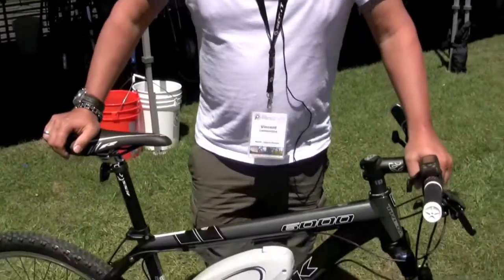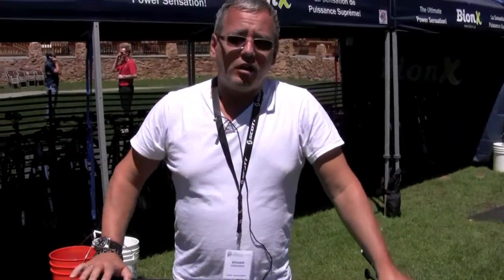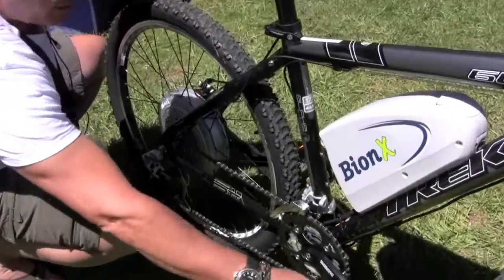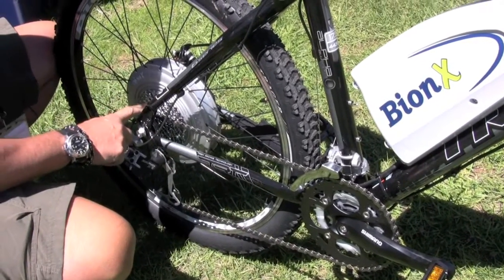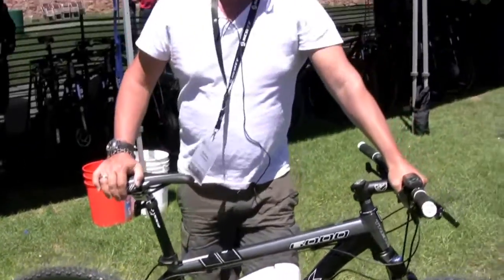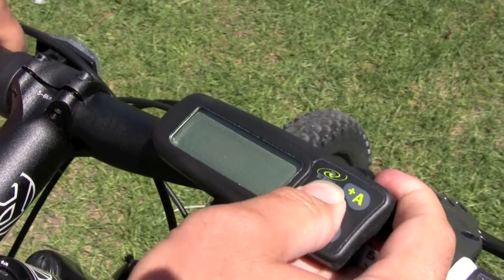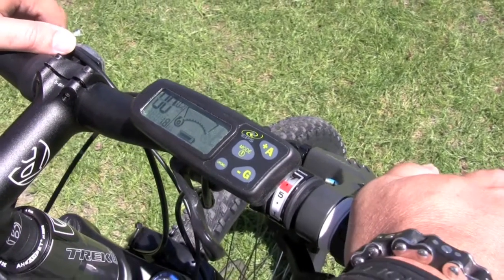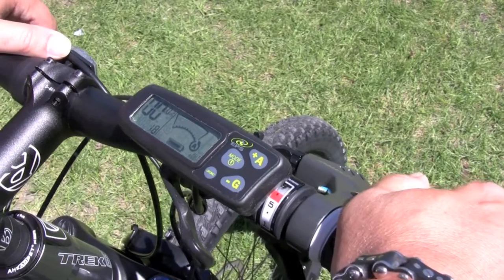BionX Electrical Assist System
Vincent from BionX introduces us to their new electrical management system for bicycles.